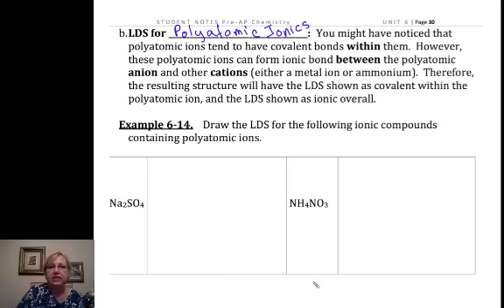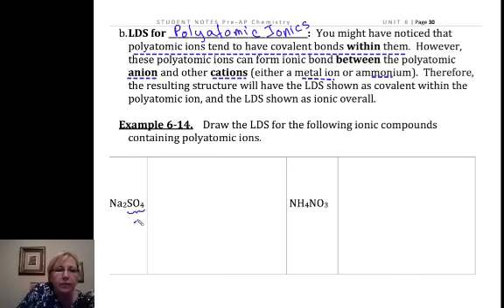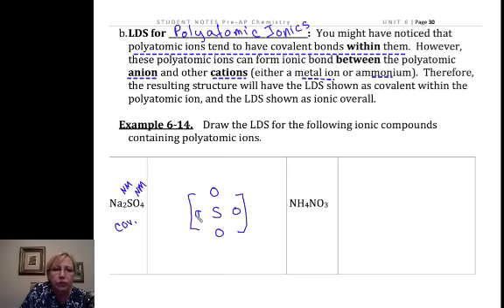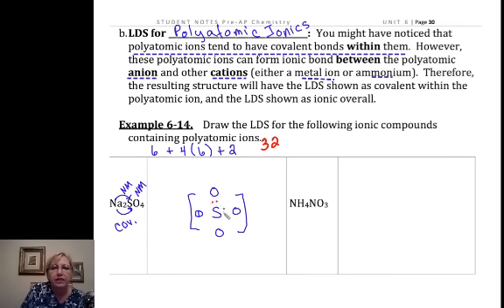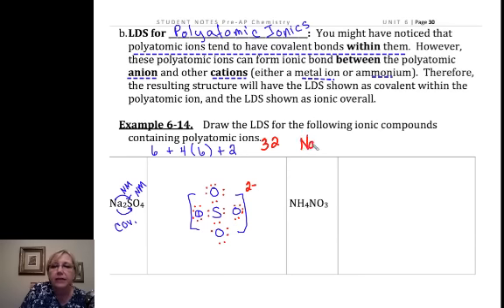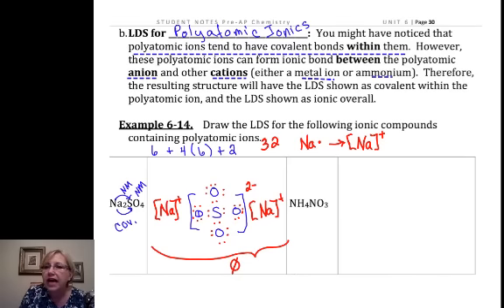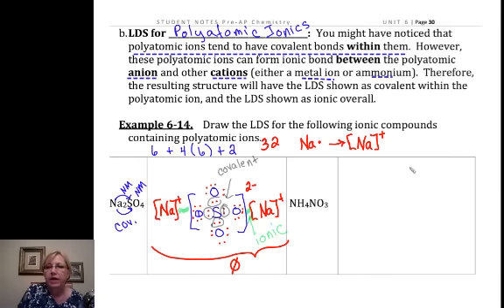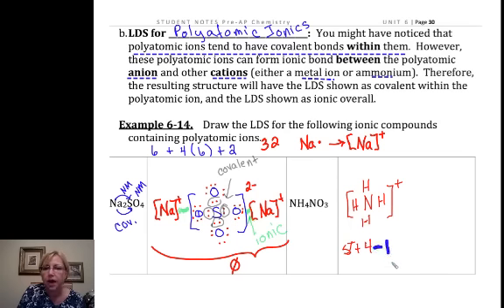LEGGETT PreAP Bonding 6 9 Polyatomics